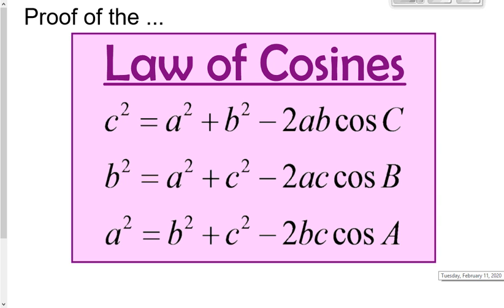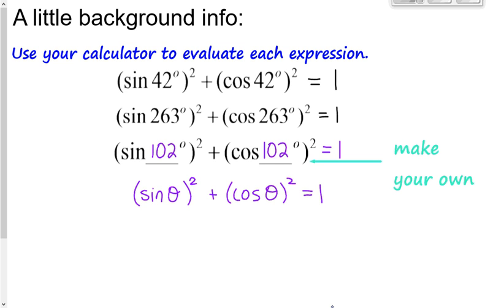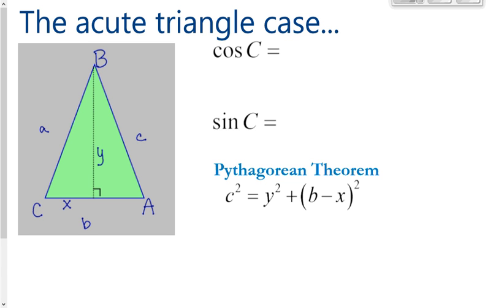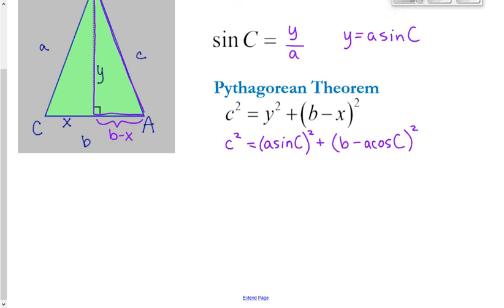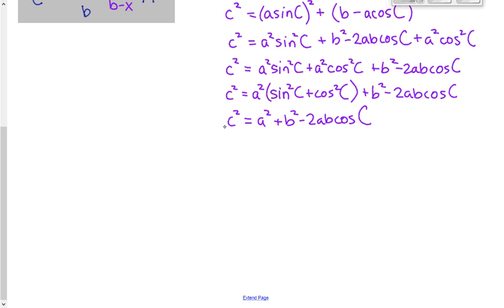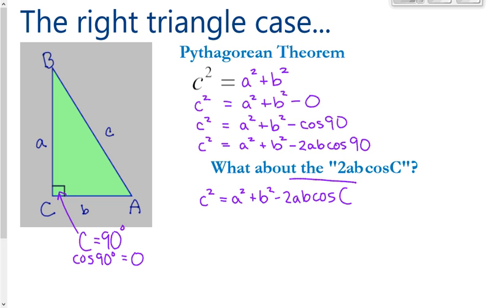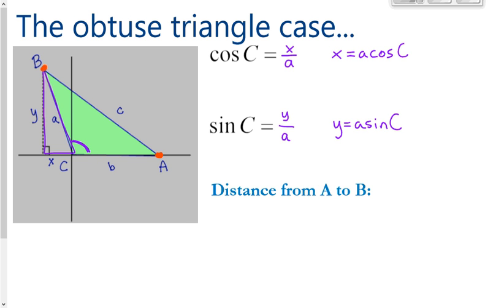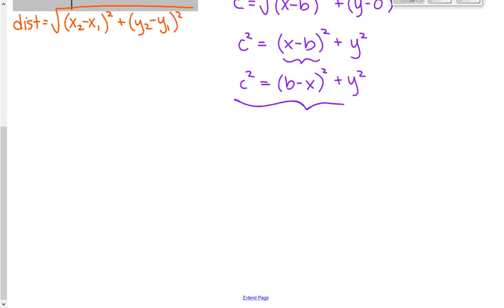video law of cosines proof